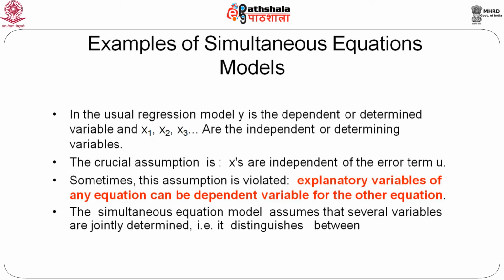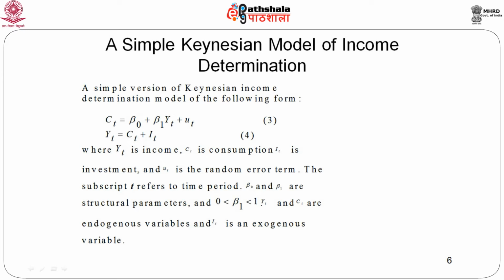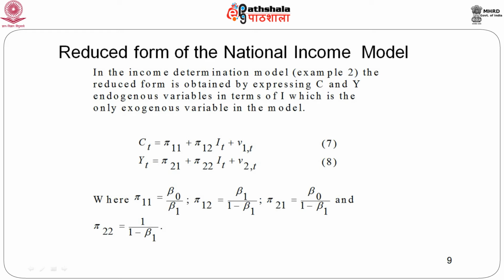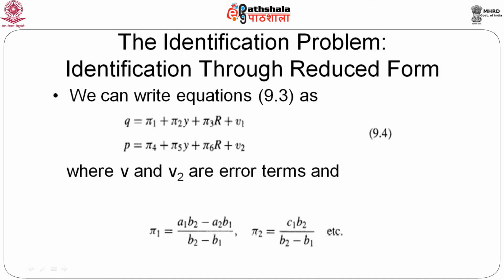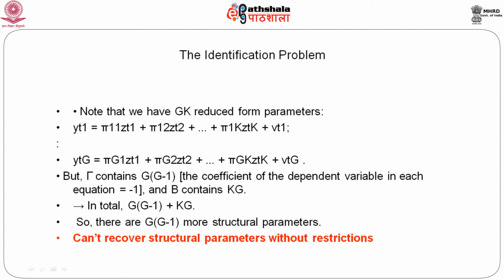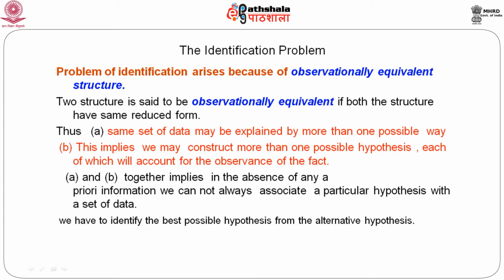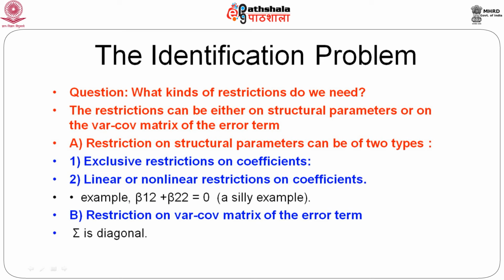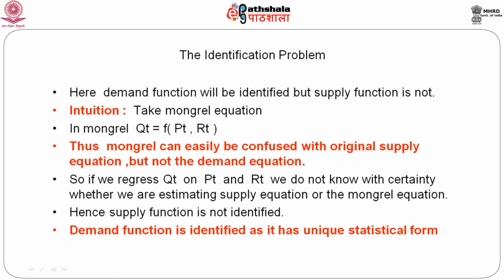Examples of Simultaneous Equation System I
Module: Examples of Simultaneous Equation System   I

Content Writer: Prof Arpita Ghose